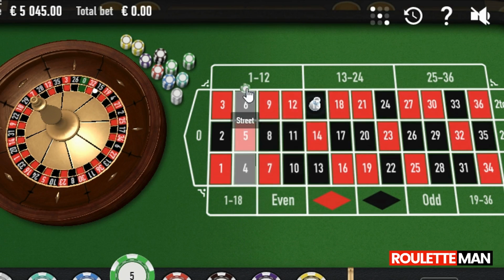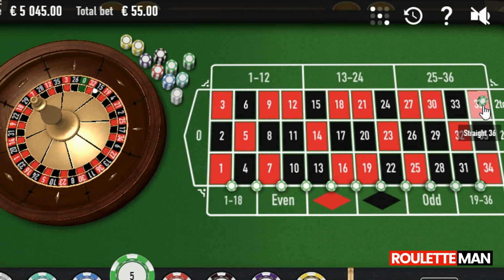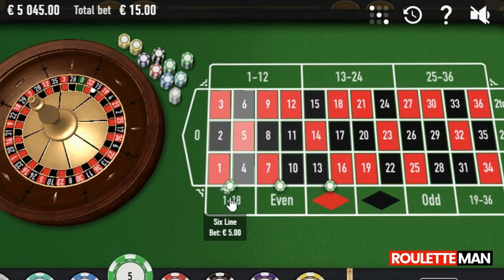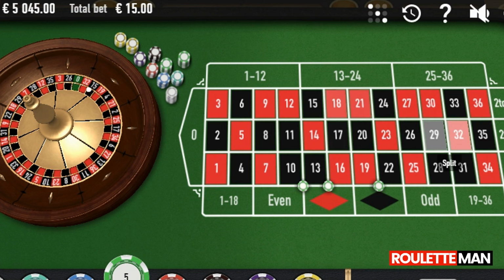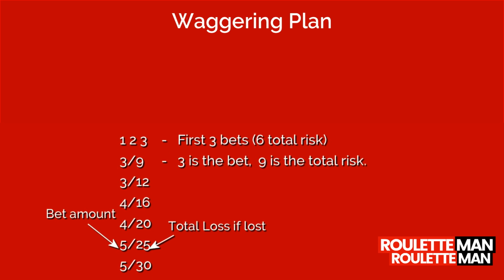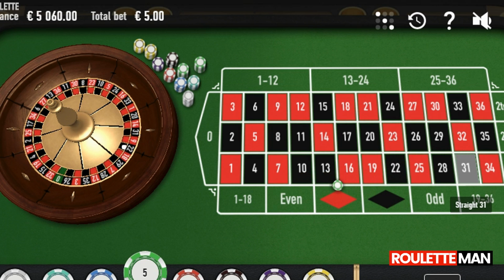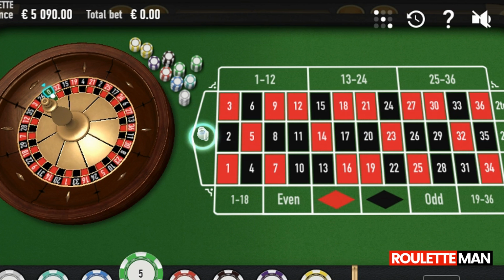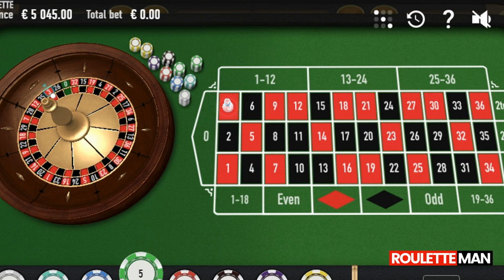DoubleStreet System ➔Online Roulette Method!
This system can help you win online roulette by following the flow of the game and adapting to it's rhythm like only a great dancer could. Suitable for both online casinos and live dealer games by Evolution Gaming (Immersive roulette), NetEnt, Authentic, Microgaming, Playtech, Betsoft, Ezugi and Vivo gaming.

Developed over many years of roulette experience this strategy can help you protect your bankroll, while chasing many small wins.This is the 2nd Legendary roulette System by Harryj. Using the same stepped progression as the 1st one (Kitchen Martingale but with a different selection of bets. More flexible and more agile.